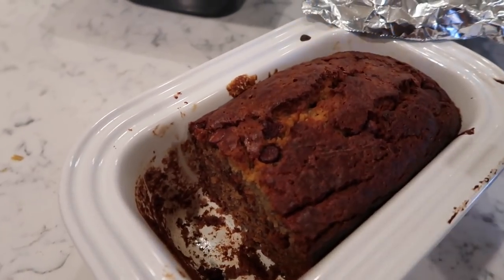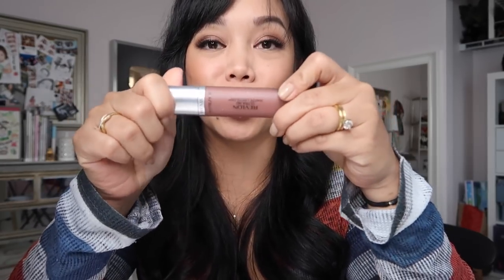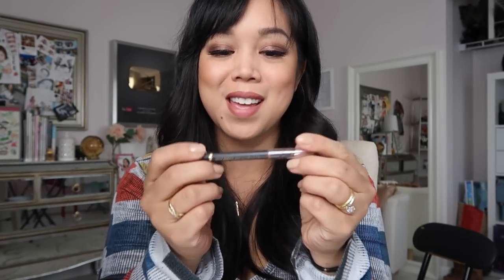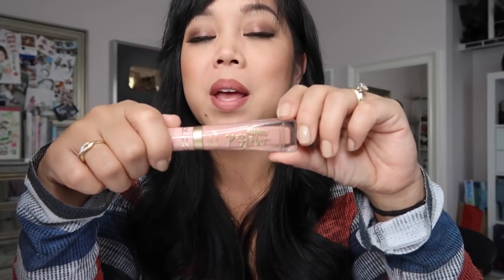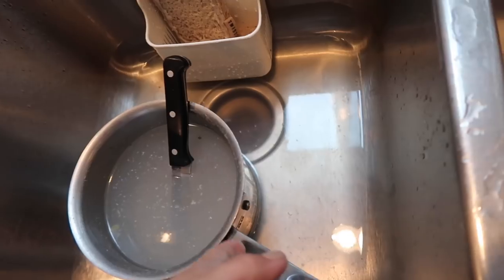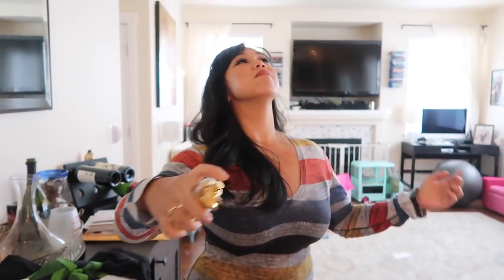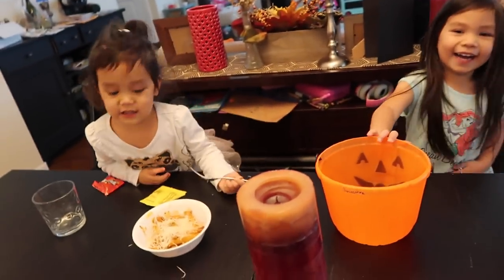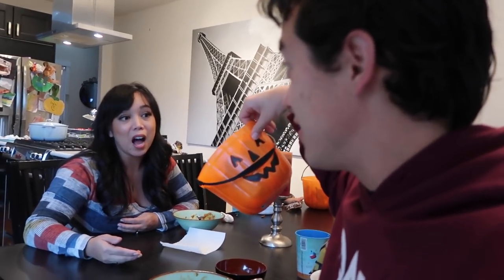I DID A COMMERCIAL!!! - November 01, 2017 - ItsJudysLife Vlogs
My New Eyeshadow and Lip Palettes are HERE!!!

Welcome to our family vlogs. I like to call this channel our daily video diary! I'm a beauty lover turned mommy vlogger. :)

Judy's Links

Benji's Links

Vlog Camera We Use:

Blendtec Blender